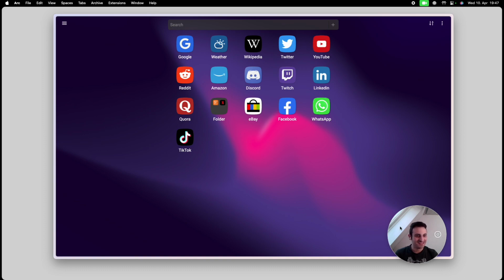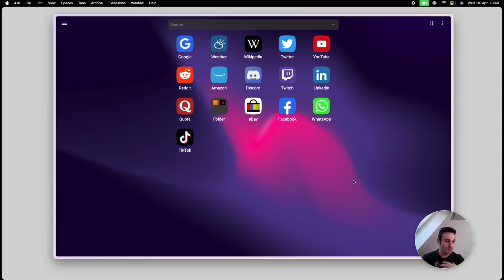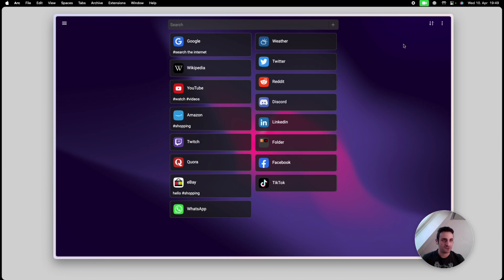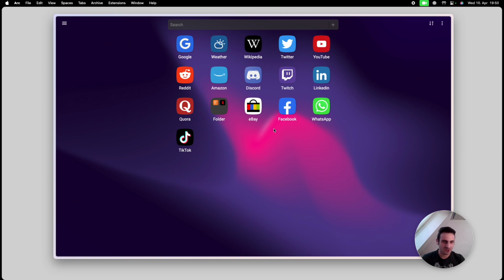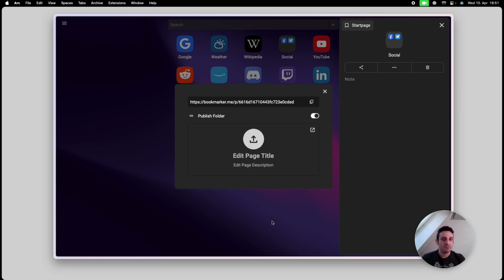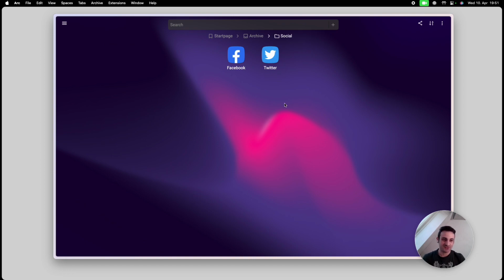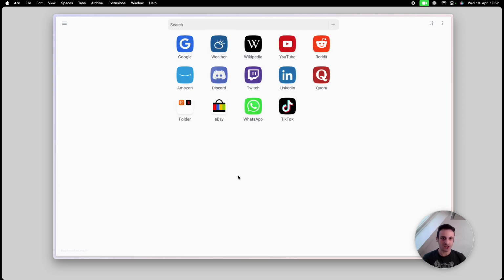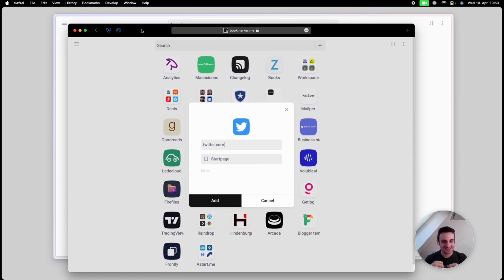Producthunt overview of Bookmarker launch 1.0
Today I launch Bookmarker.me 1.0 this is the final version of my Bookmark manager, I hope you enjoy it.